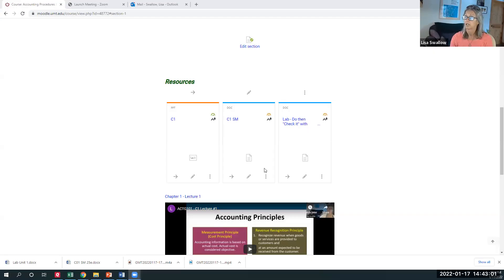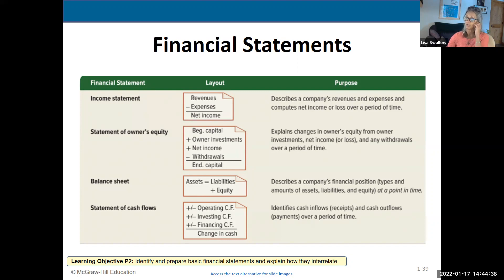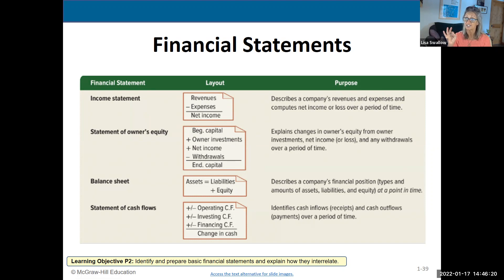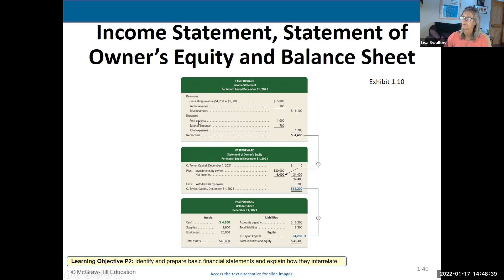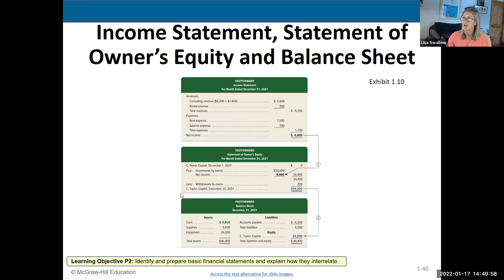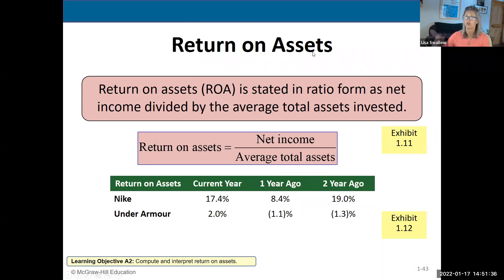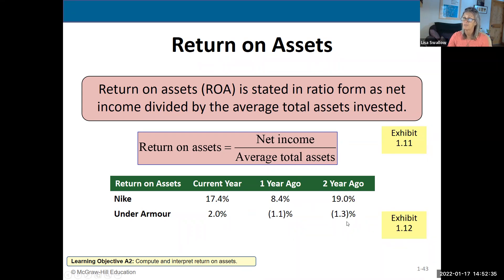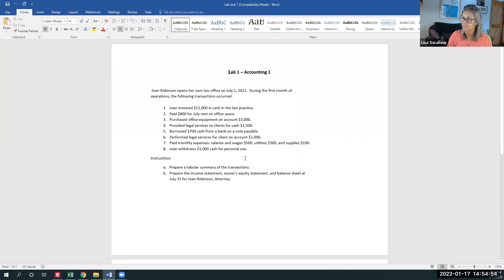ACTG 101 - C1 Lecture #2